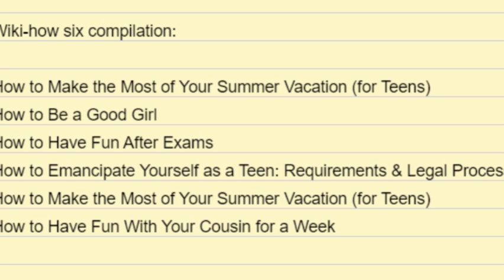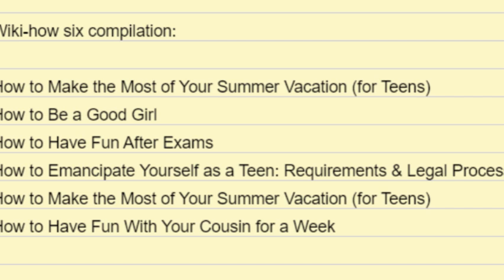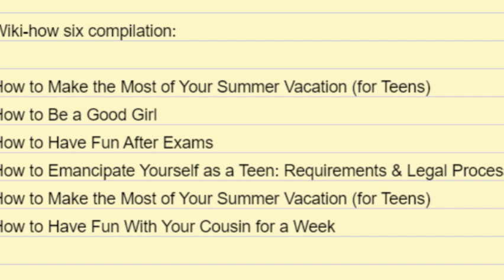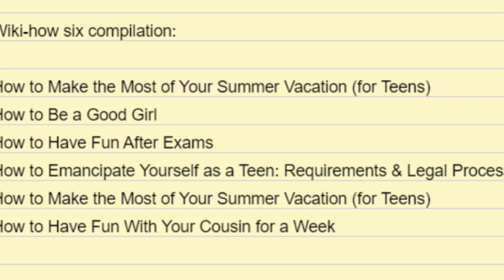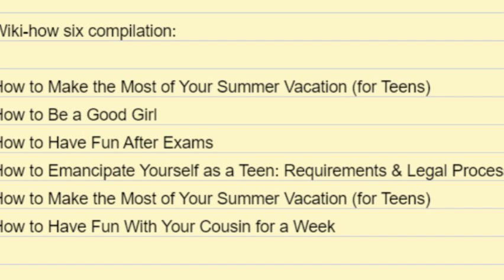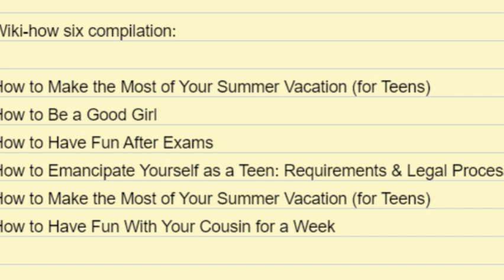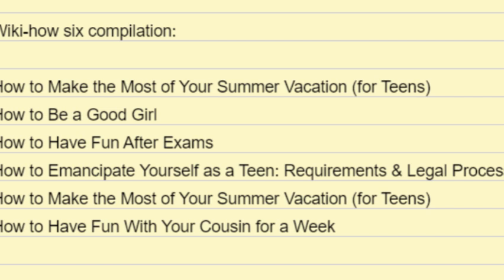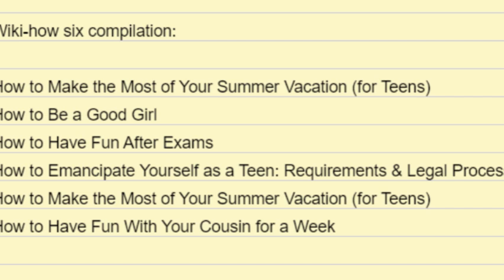Wikihow Compilation five lot 2 Youth Category uploaded 06.07.2024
Wikihow Compilation five lot 2 Youth Category uploaded 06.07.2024 (May not be in order found in description but its all there)

The following:How to Emancipate Yourself as a Teen: Requirements & Legal Process -

How to Have Fun After Exams

How to Have Fun With Your Cousin for a Week

How to Make the Most of Your Summer Vacation (for Teens)

How to Be a Girls Girl